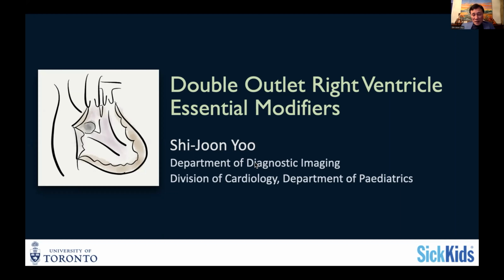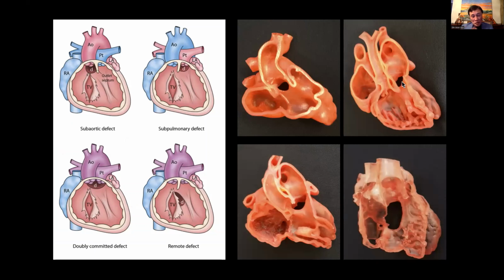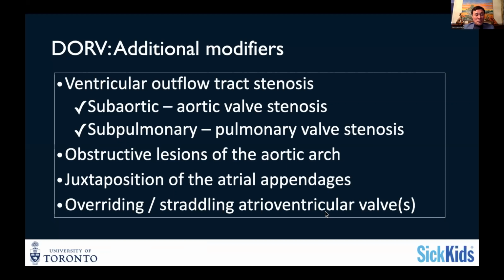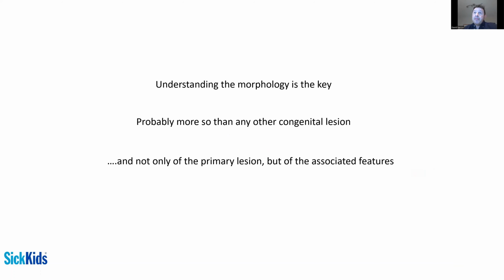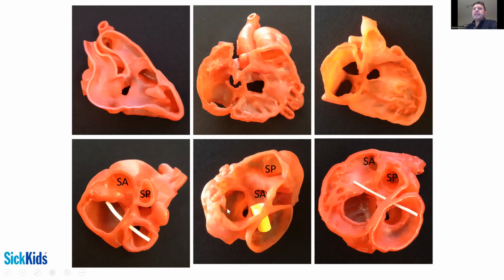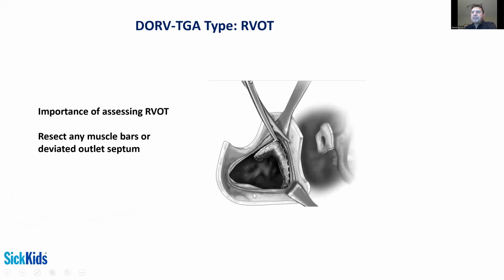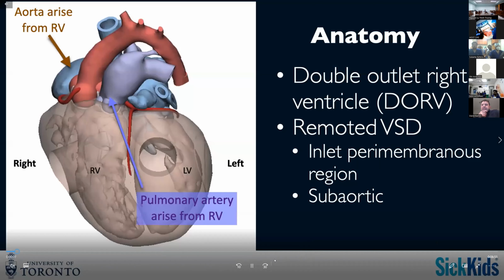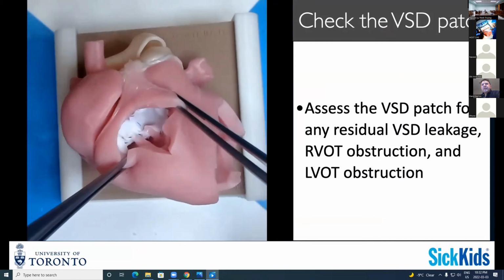Introduction and Priming Lecture HOST 2022 DORV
This video is from the Hands-On Surgical Training (HOST) at the Hospital for Sick Children.

This VDO was recorded from HOST 2022.
"Introduction and Priming Lecture in Double Outlet Right Ventricle (DORV)" from HOST 2022 by Dr.Shi-Joon Yoo and Dr.David Barron.